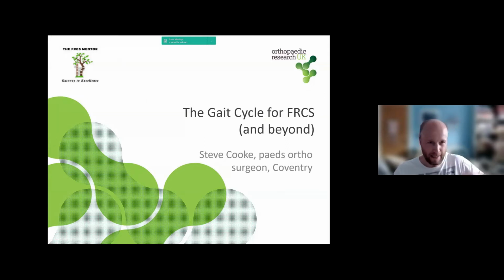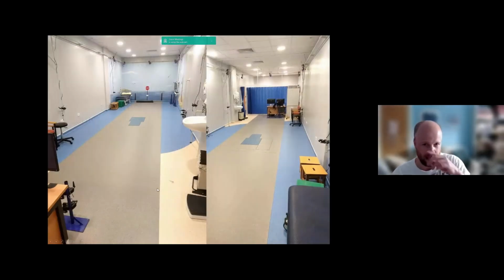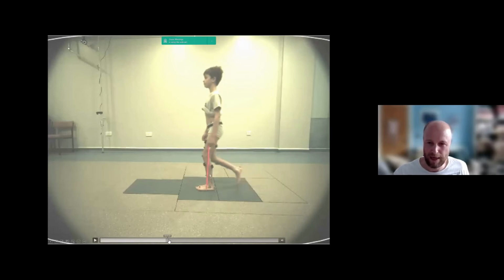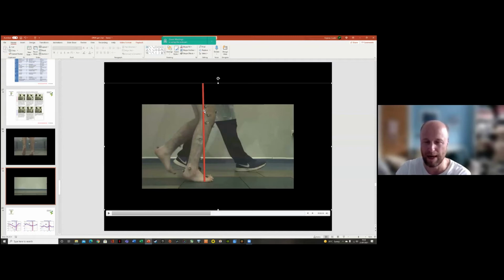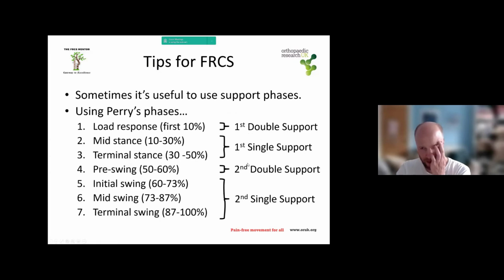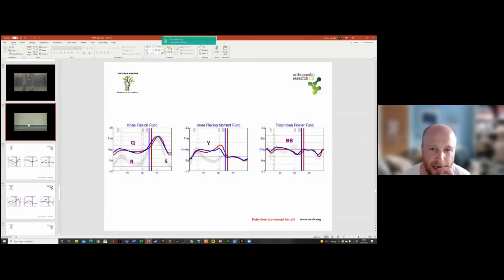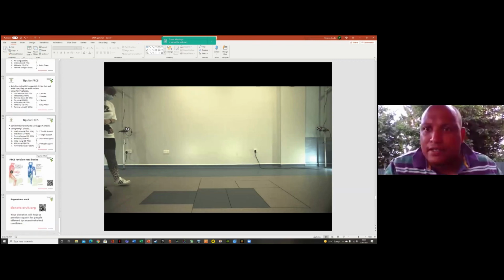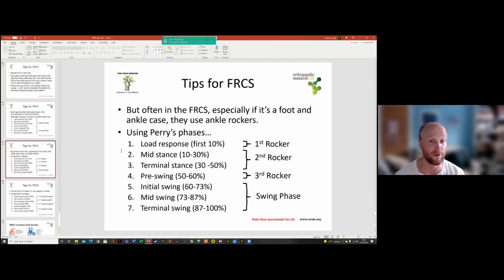Gait analysis | Swing and Stance phase | Foot Rockers ( Tips for the FRCS Exam)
The talk is about gait analysis.
- The speaker is Mr. Stephen Cook from United Hospital's commentary in Warwickshire.
- The talk includes information about an upcoming course on case discussions.
- Humans have adaptations that allow for bipedal walking, but it is less adapted than quadripedal walking.
- The talk covers the double inverted pendulum and the control mechanisms for human walking.

Find us on : Twitter, facebook LinkedIn and Telegram